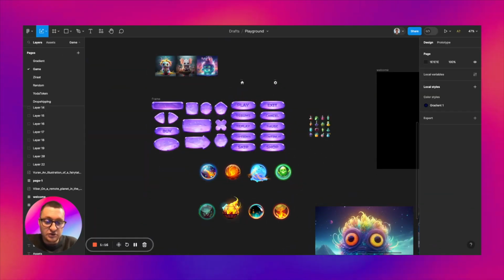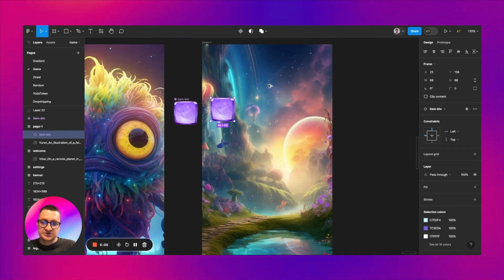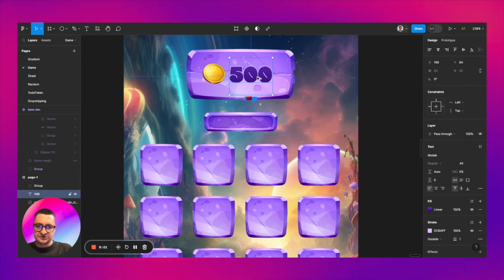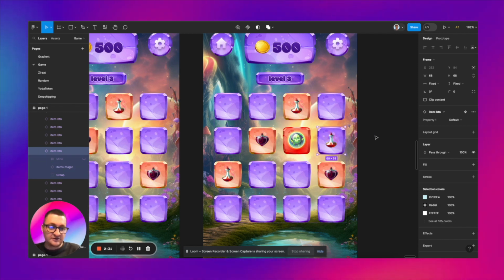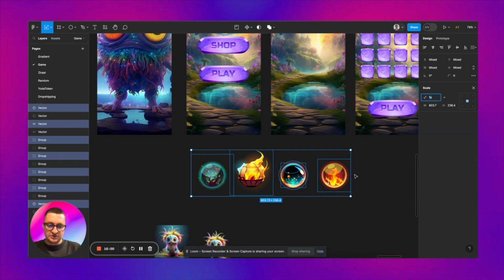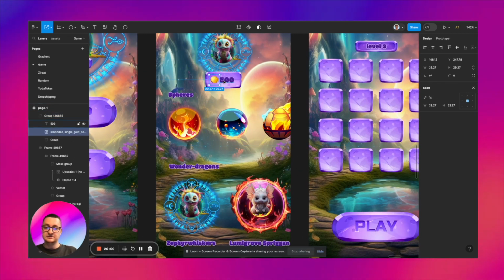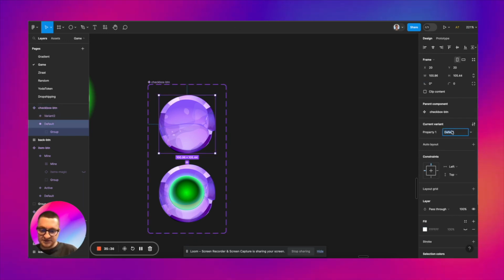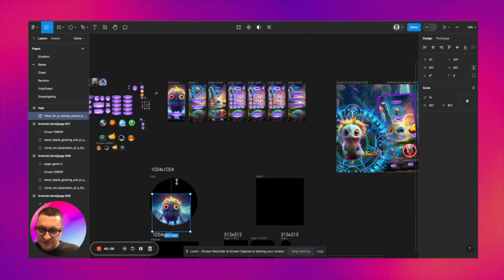I-gaming design for mini Apps in Figma. | Figma Stream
In this video, we explore the design process of a mines game mini-app in Figma.